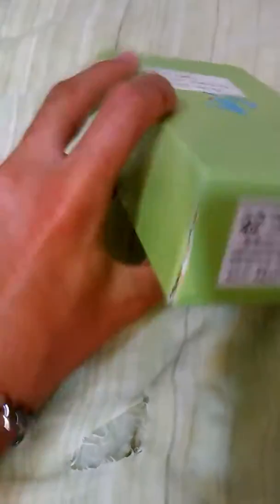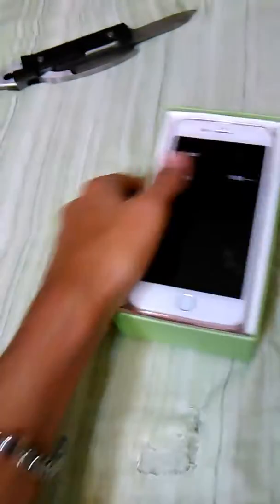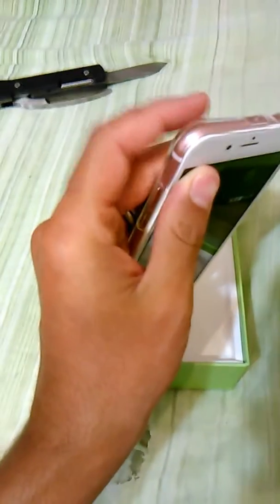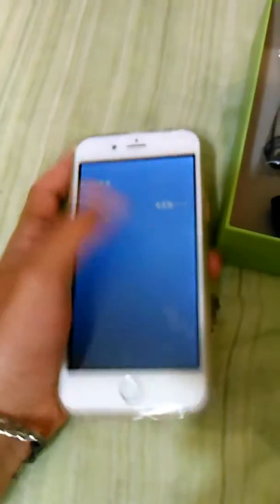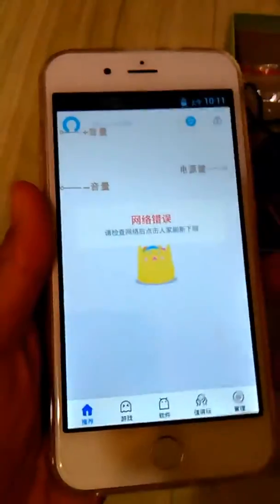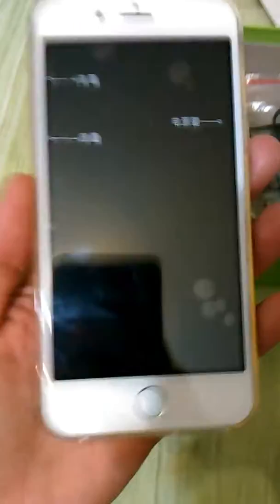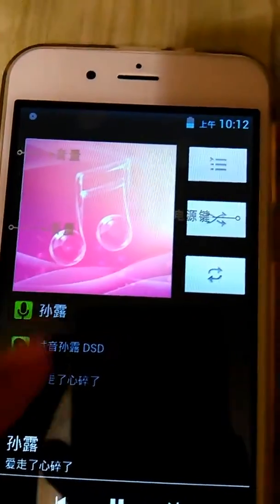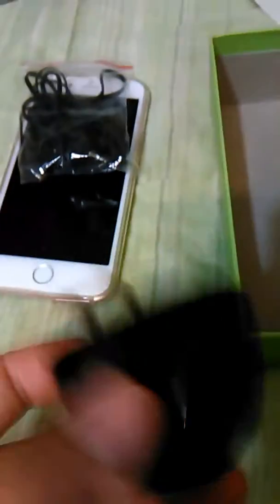They gave me a fake iPhone!